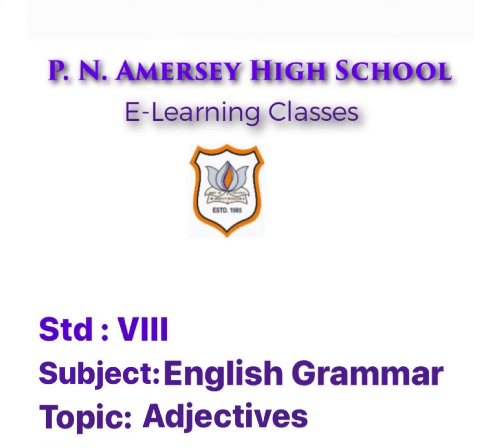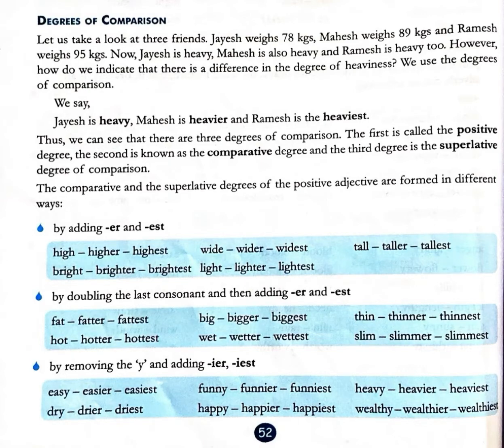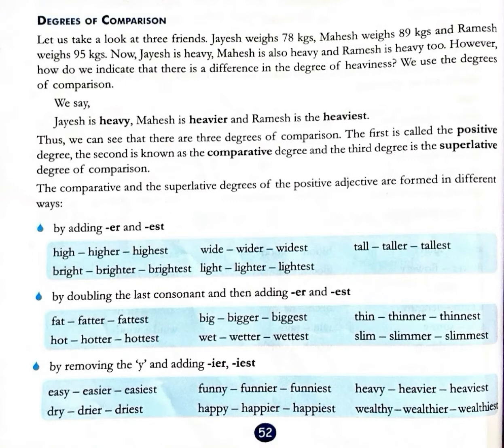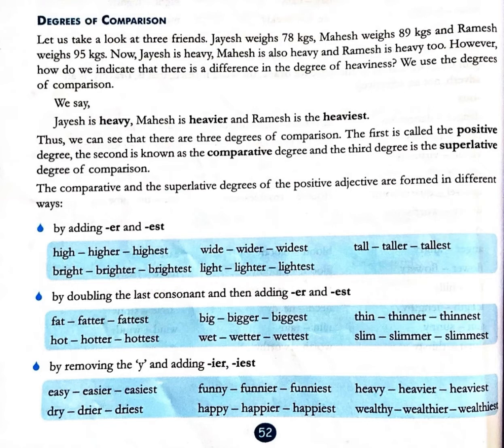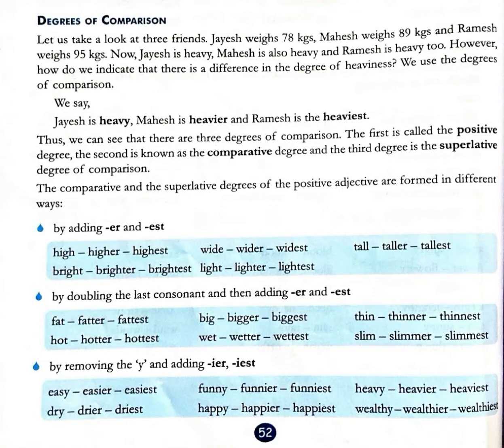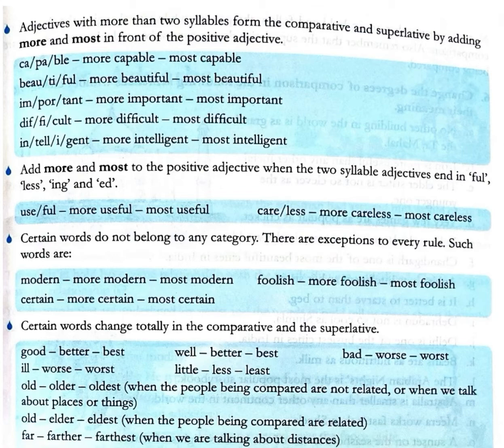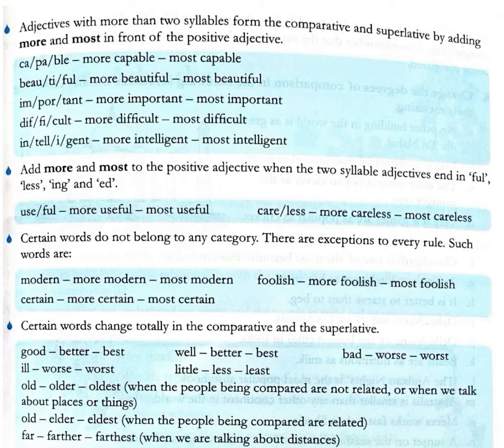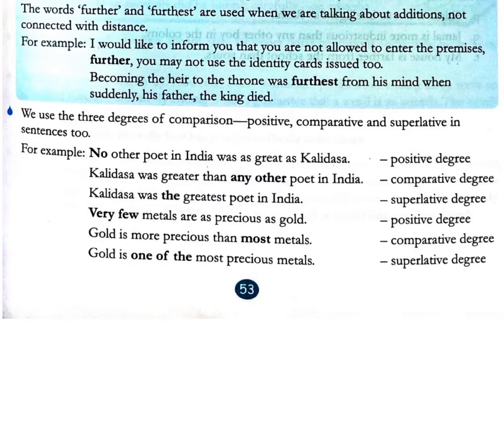Std VIII ENGLISH GRAMMAR (Adjectives)